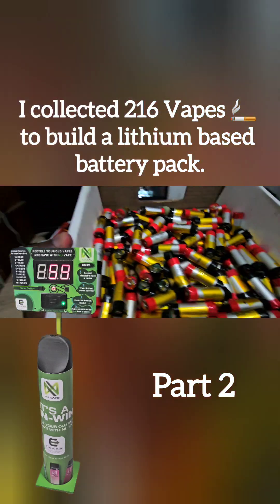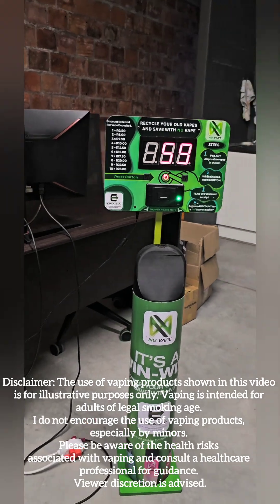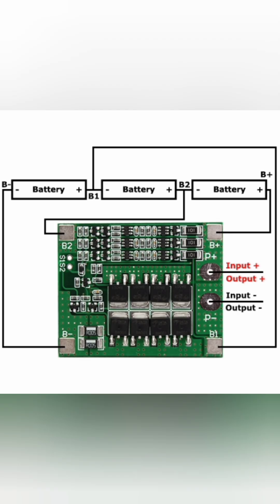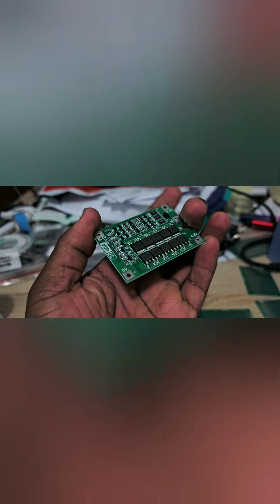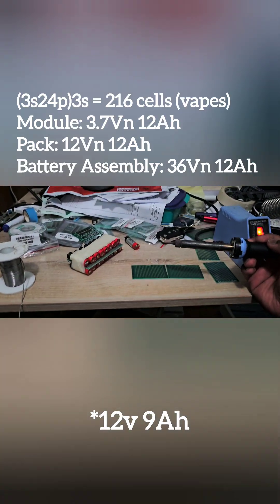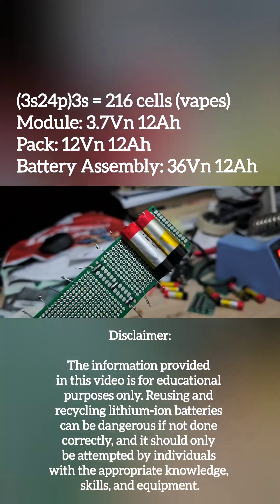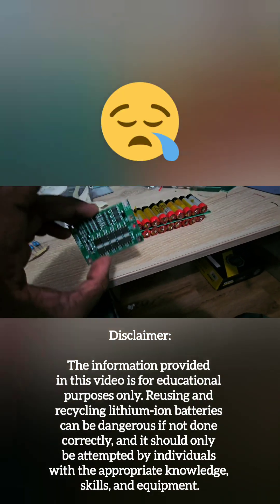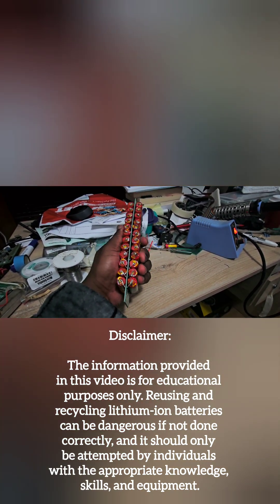I collected 216 vapes 🚬 to build a lithium based battery pack. Part 2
This is day 2 of a limited series of vlog posts on how I recycled vapes for building li-ion battery packs. Check back for updates.

The use of vaping products shown in this video
is for illustrative purposes only. Vaping is intended for adults of legal smoking age. I do not encourage the use of vaping products,
especially by minors. Please be aware of the health risks associated with vaping and consult a healthcare professional for guidance.

Reusing and recycling lithium-ion batteries can be dangerous if not done correctly, and it should only be attempted by individuals with the appropriate knowledge, skills, and equipment. The creator of this video is not responsible for any damage, injury, or legal consequences resulting from attempts to replicate the activities demonstrated.